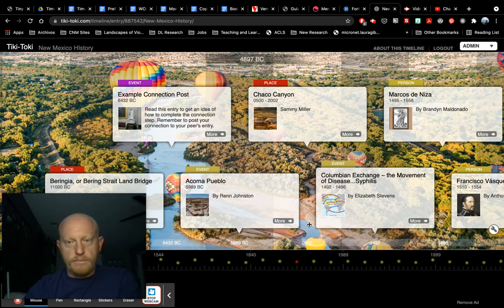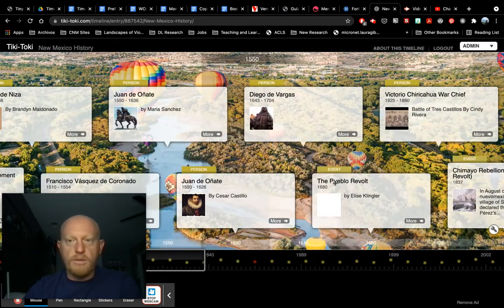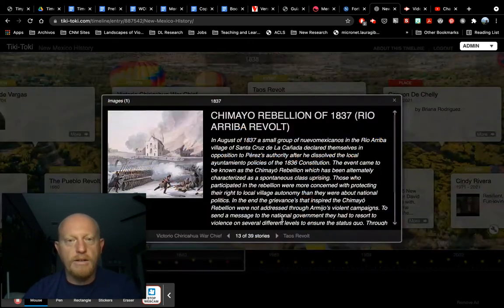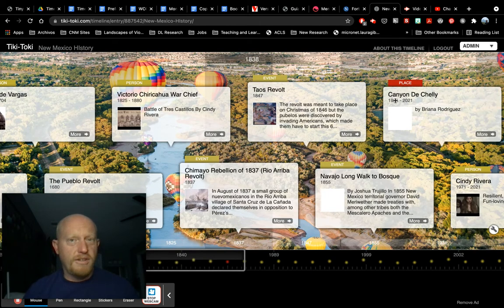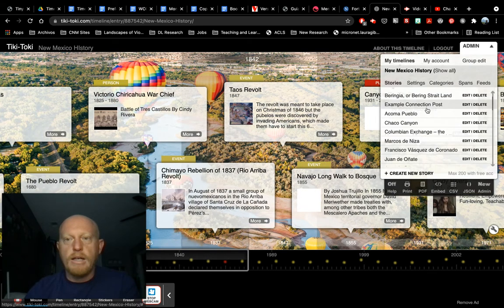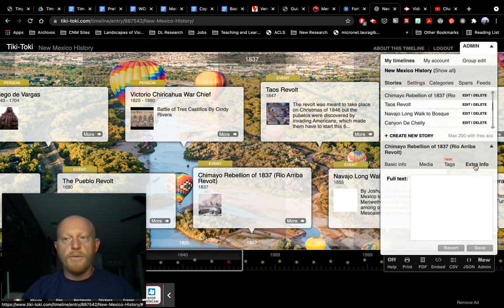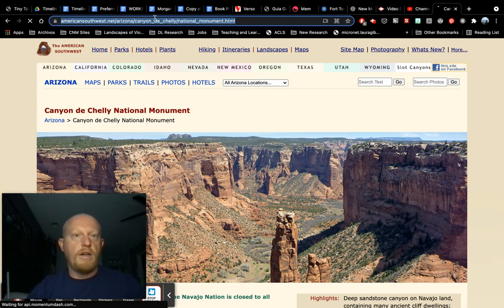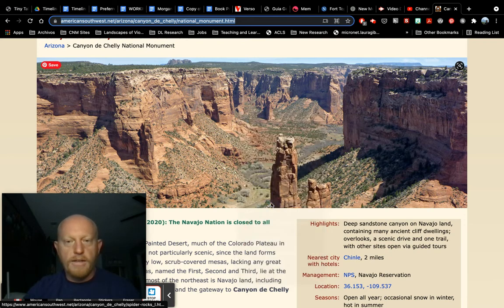ID Step for U2 due tonight, 2110, fall 2021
In which I give a few reminders and pointers for using our class timeline on Tiki-Toki. I also explain what I mean when I ask you to address historical significance in specific terms.